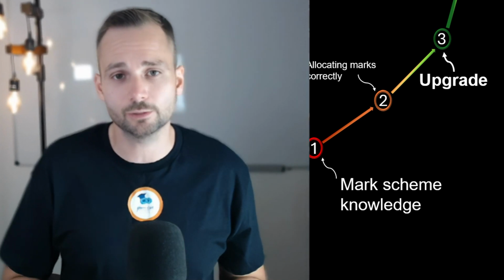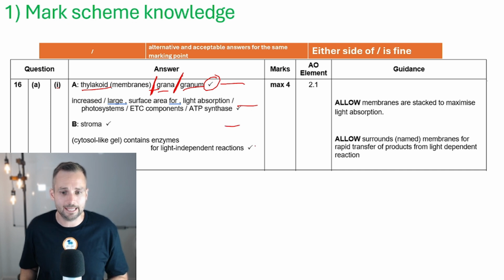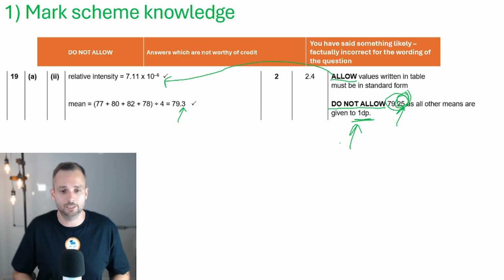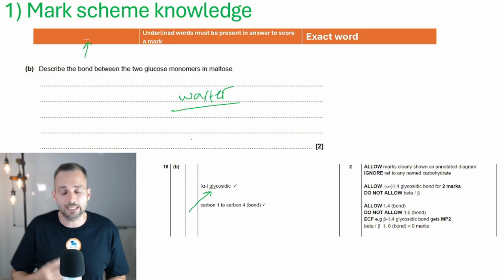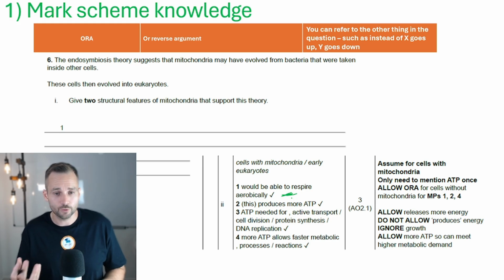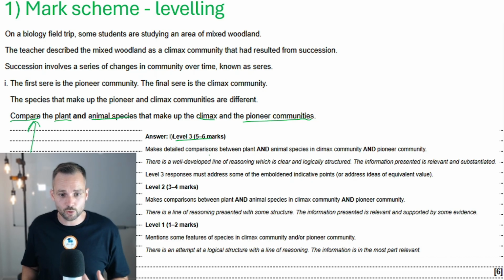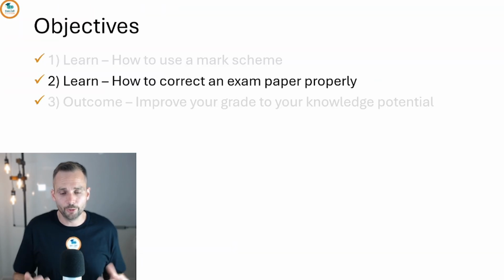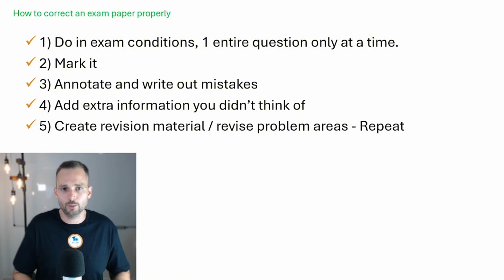How I TRANSFORMED a student's grade through 3 small changes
This is how I transformed a student’s grade D to an A using 3 steps in just 20 minutes per week, and how I have helped 100+ students get an A/A* in A-level Biology and get into medical school over 15 years teaching.

Downloaded my resources FREE to practice the techniques in the video here at: